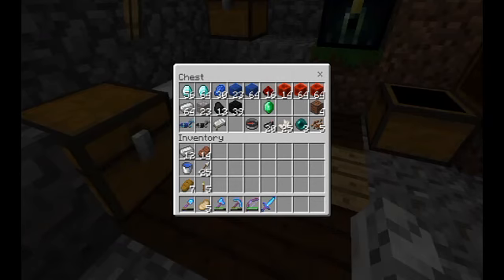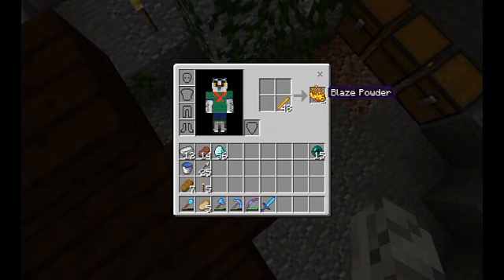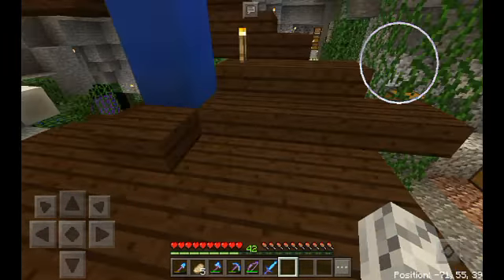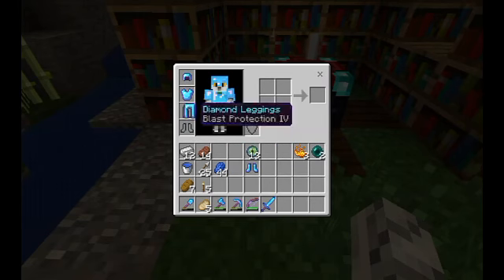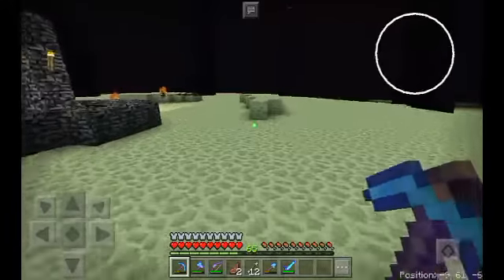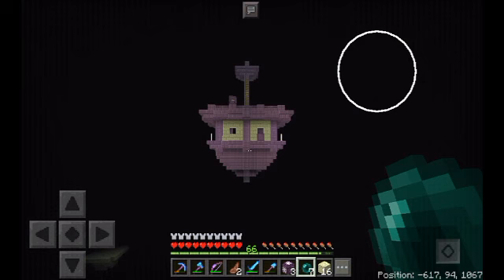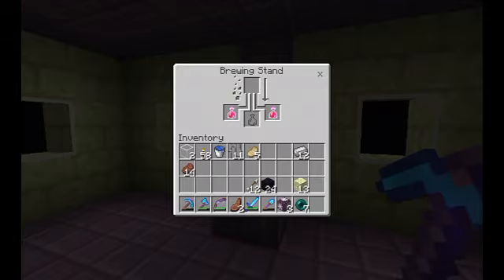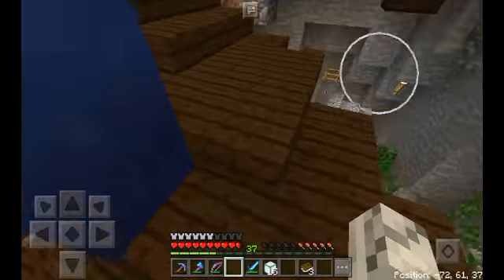MCPE Owls Play Ep-20 Fight to the END!!!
In today's episode we go to the end and fight the ender dragon. It was an insane battle. If you like the series please show me by liking the videos.
Next Download Day:
Ep. 25
Downloads:
NA
👉200👈
Follow me on the following:
Google +:
Bio:
Hey I'm J2 Miner and I like to play Minecraft I play pocket edition due to the fact that I don't have a computer. I started playing Minecraft because I loved Legos for over 15 years. I started YouTube because I love how it brings everyone closer. I will play other games in the future.

NFC Smart Ring:
Use the Code: “JustinM10dis”

Everyone go check out NFC they are so nice to allow for you guys to use this code. They are such a big help and I really like the suppor